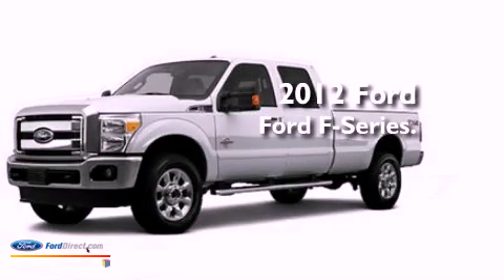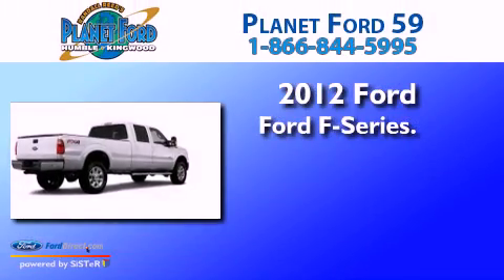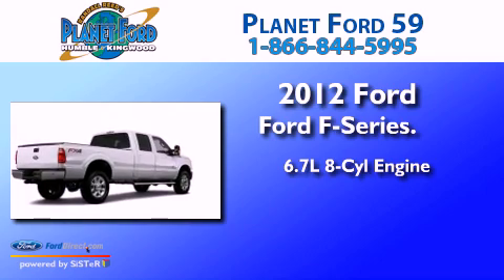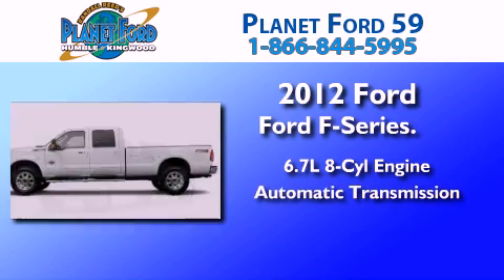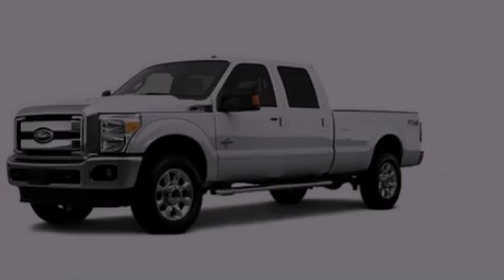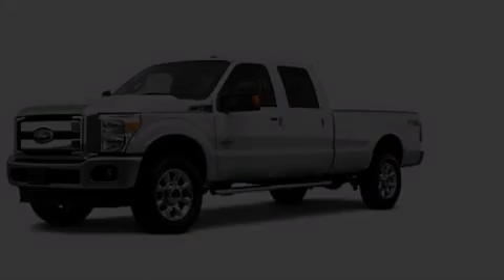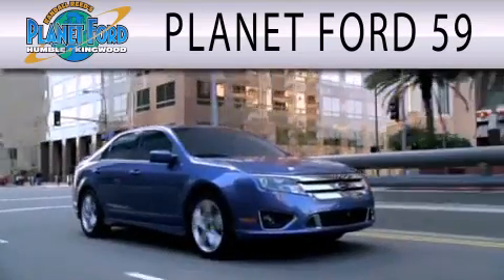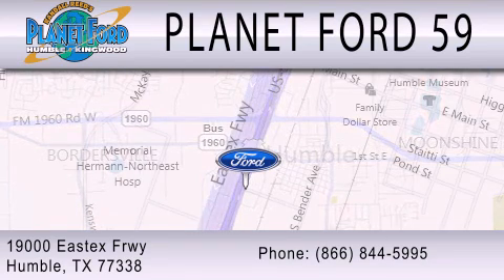2012 Ford Ford F-Series. Humble TX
Year : 2012
 Make : Ford
 Model : Ford F-Series.
 Engine : 6.7L V8 32V DDI OHV TURBO DIESEL
 Trans . : 6-SPEED AUTOMATIC
 Exterior : WHITE PLATINUM TRI-COAT METALLIC

 Stock : C6045